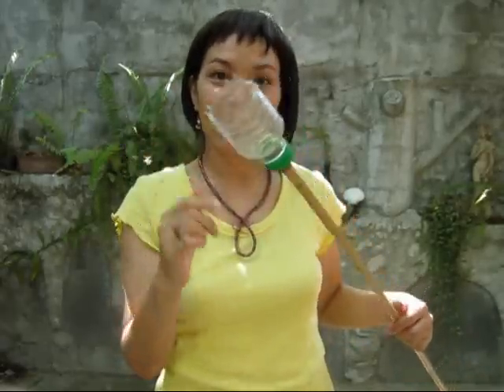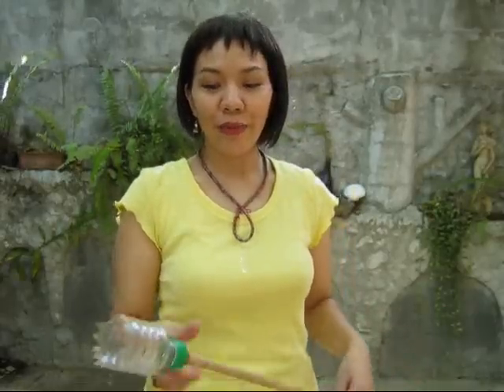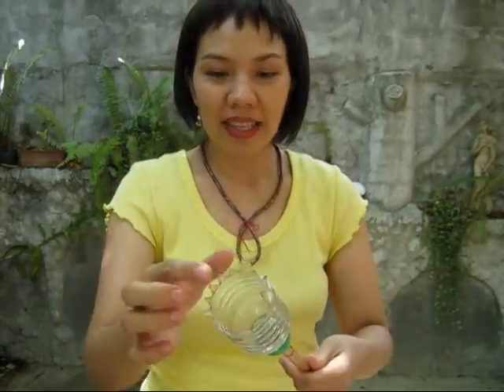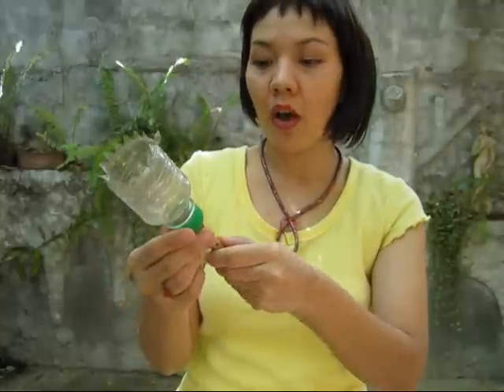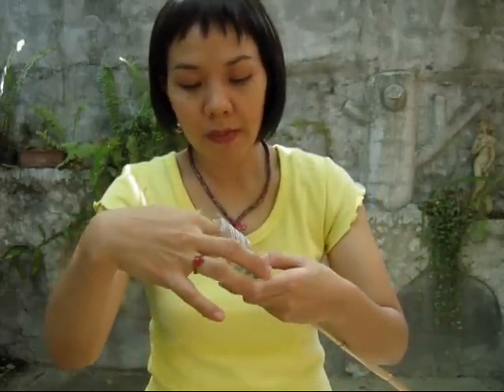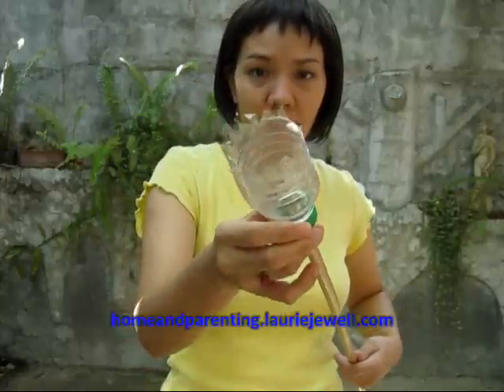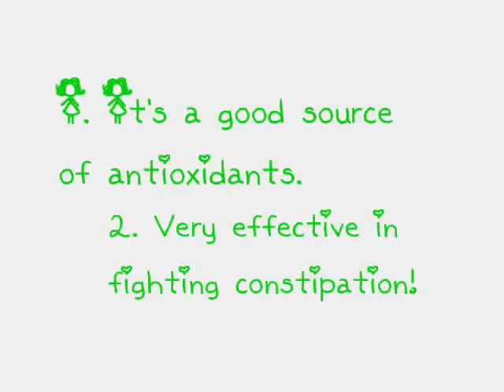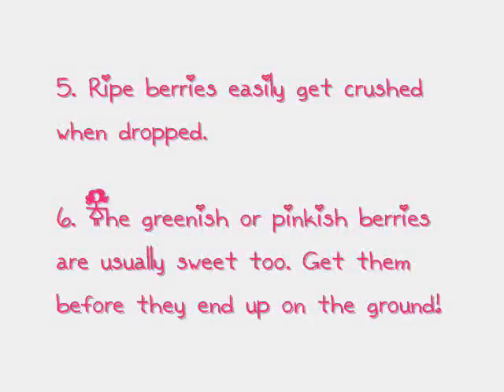PARENTING ADVENTURE: Summer Fun: Fruit / Berry Picking Adventure! 2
(^_^) How to make the tool used for picking the berries!  This is a drop-free fruit picking tool you can use for any other appropriate fruit.  Also, some really neat facts about Muntingia Calabura, the fruit-bearing tree you could see a lot on the Part 1 of this vid. (^_^)